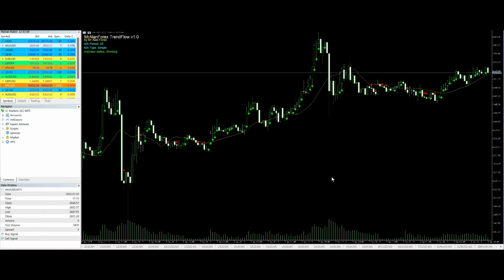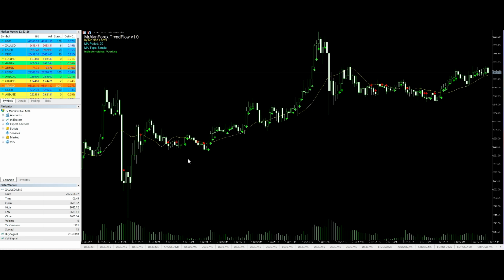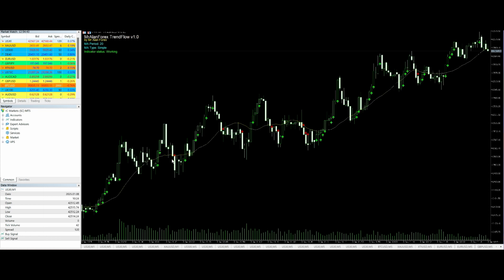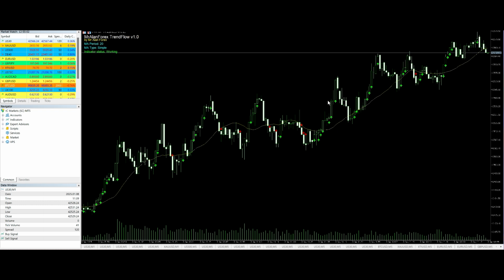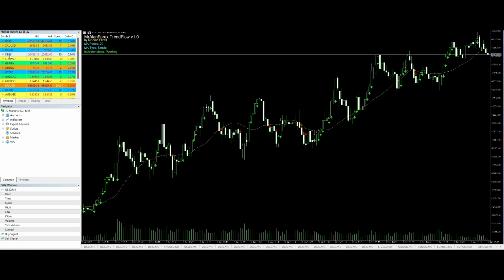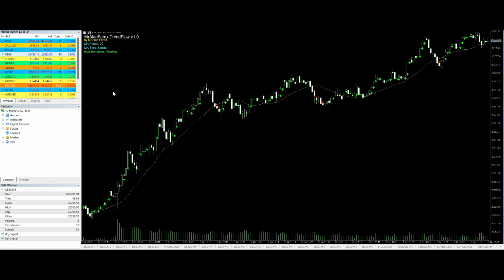TrendFlow Indicator for Metatrader 5 - Compounding Indicator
TrendFlow is a precision trend-following indicator for Metatrader 5 that identifies high-probability continuation moves in the market. By analyzing consecutive candle patterns alongside moving average positioning, it excels at capturing sustained momentum in both bullish and bearish trends.
Key Features:

-Identifies strong trend continuation signals using multiple confirmation factors
-Uses moving average as a trend filter to reduce false signals
-Generates buy signals when price action shows consecutive higher values (opens, lows, and closes)
-Confirms bearish trends with strict moving average validation
-Clear visual signals with green arrows for buys and red arrows for sells
-Customizable moving average period and method

Ideal for traders who:

-Focus on trending markets
-Look for strong momentum continuation setups
-Want clear entry signals with multiple confirmations
-Use price action in conjunction with moving averages
-Trade any timeframe

TrendFlow helps eliminate the noise of sideways markets by requiring multiple confirmations before generating signals, making it a valuable tool for trend-following strategies.